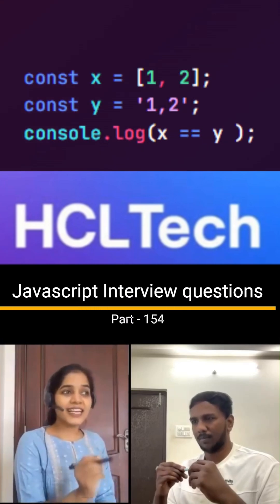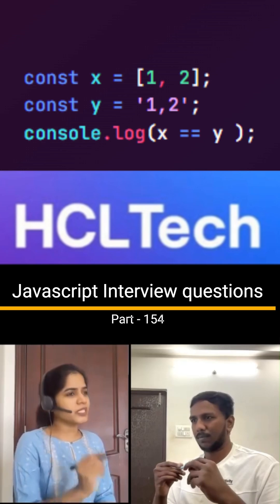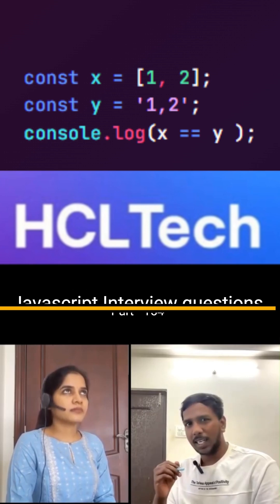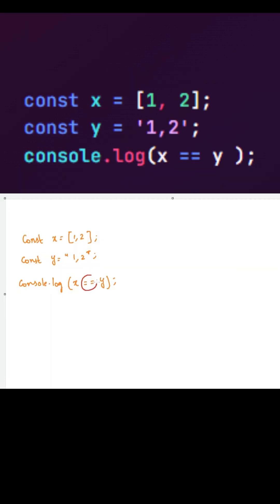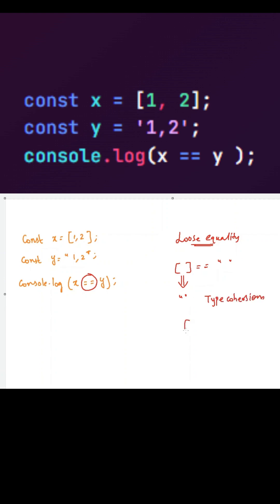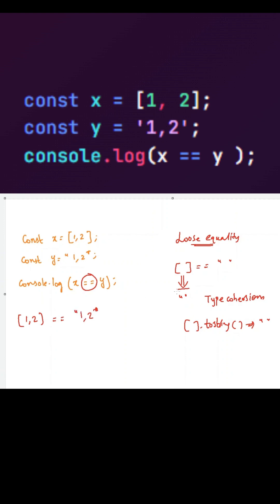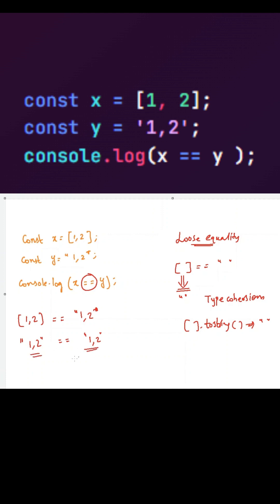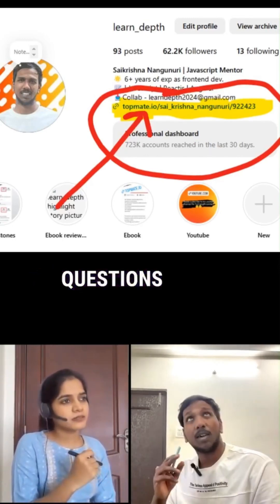Javascript output based Interview question - Part 154